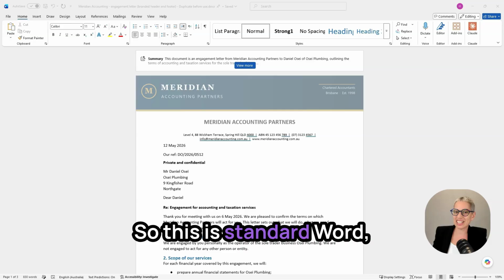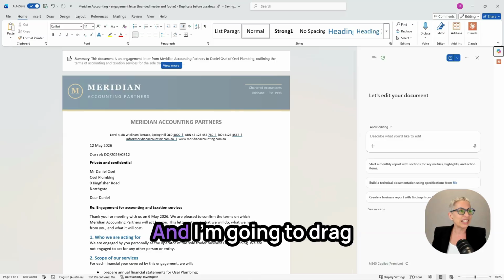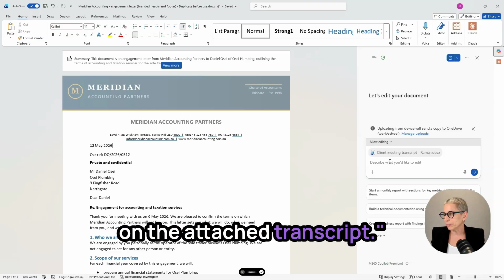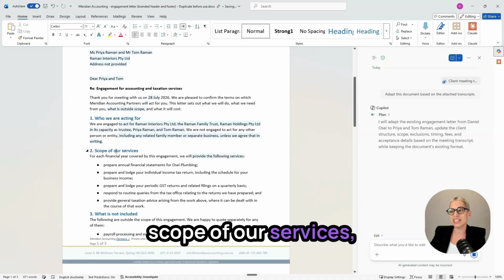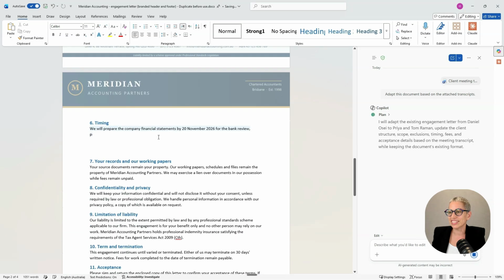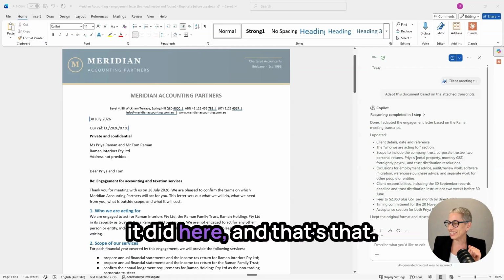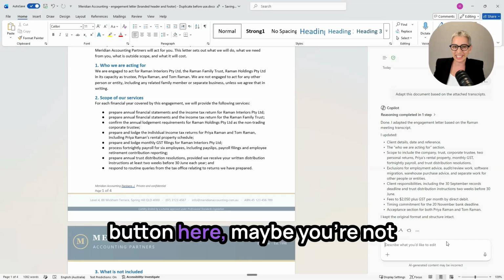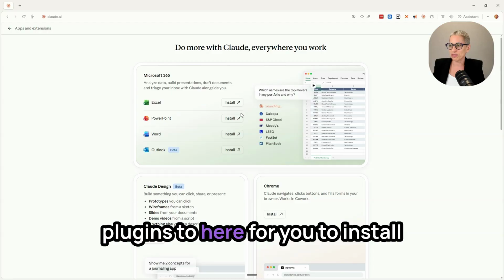Copilot can finally make documents that actually look like yours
Hallelujah.

AI is finally really good at making documents that look and sound like we want them to.

It’s been a struggle for a long while. Getting AI to write in our brand voice. Getting documents in the format we like them, with our brand headers and footers and the images and the structure of the document.

But we are there now, and I want to show you the best way I know how to do it.

Inbal Rodnay
Guiding Firms in AI Adoption and Automation
Keynote speaker | AI Workshops | Executive briefings | The Tech Savvy Firm